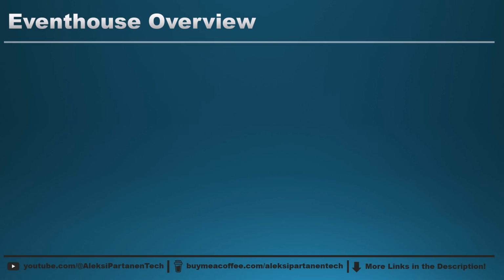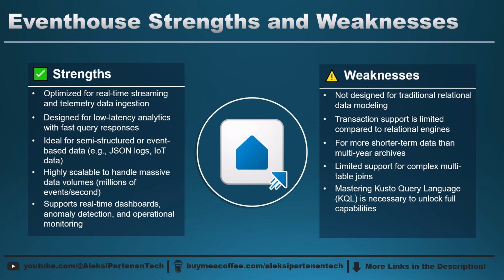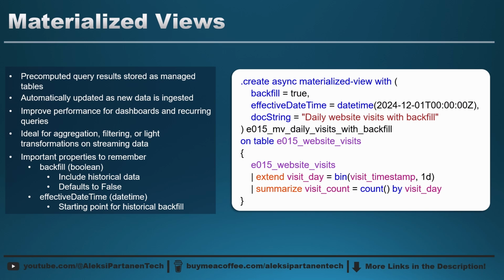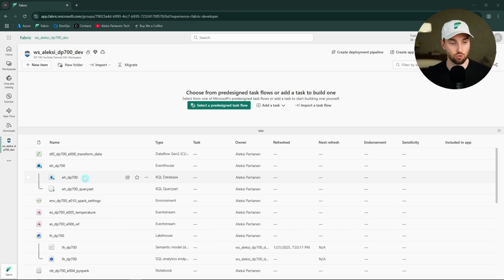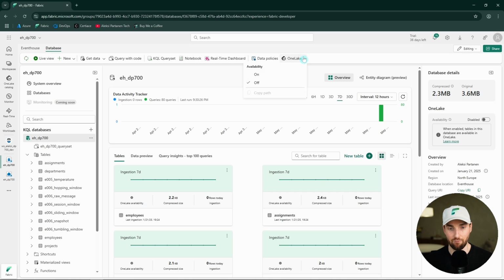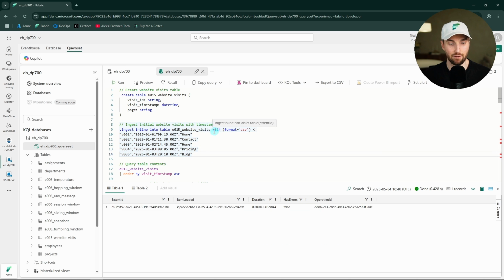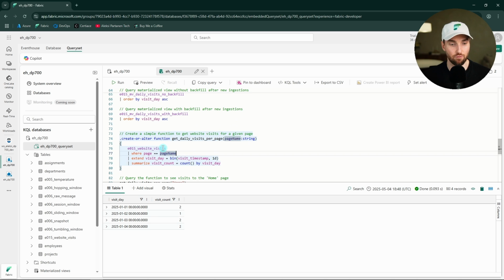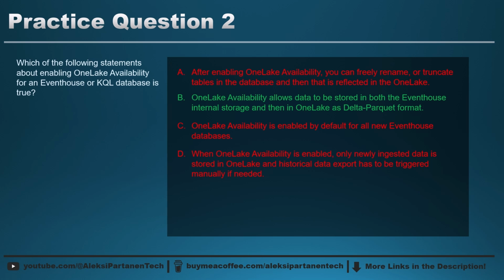Eventhouse in Microsoft Fabric | DP-700 Exam Prep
In this video, I dive deep into Eventhouse — the powerful real-time database engine in Microsoft Fabric.

You will learn:
✅ What is Eventhouse and how it fits into Microsoft Fabric
✅ Strengths and weaknesses of Eventhouse
✅ Key objects and concepts: Tables, Data Streams, Materialized Views, Shortcuts
✅ How OneLake Availability works (and why it matters)
✅ Different ways to ingest real-time data
✅ KQL demos: Creating tables, materialized views, user-defined functions
✅ Important tips for the DP-700 certification exam

If you are preparing for the Microsoft DP-700: Analyzing and Visualizing Data in Microsoft Fabric exam, this episode will help you understand how Eventhouse supports real-time intelligence at scale.

🏁 Timestamps:
00:00 Intro
01:03 Theory & Concepts
12:50 Demos & Tutorials
26:39 Practice Questions